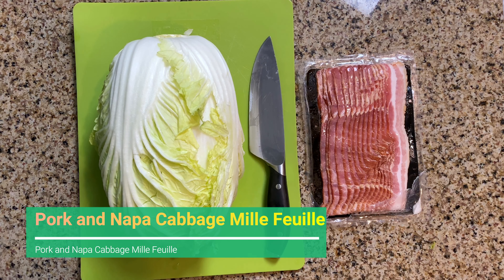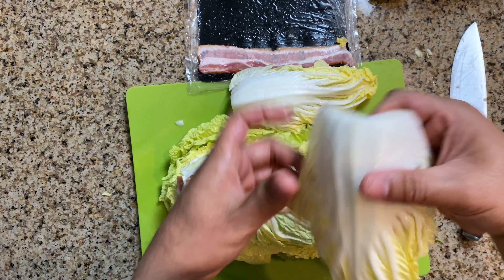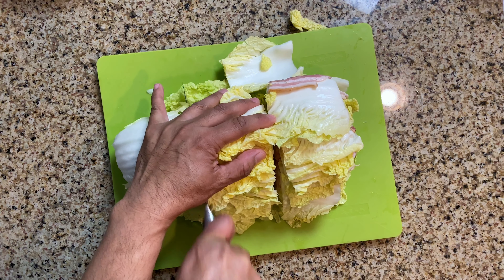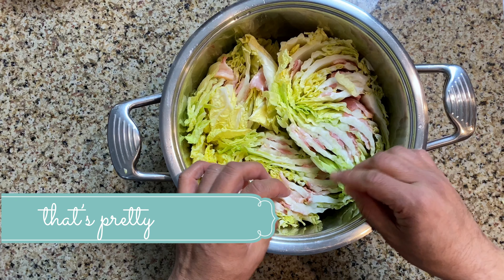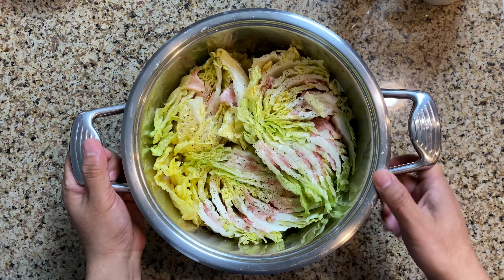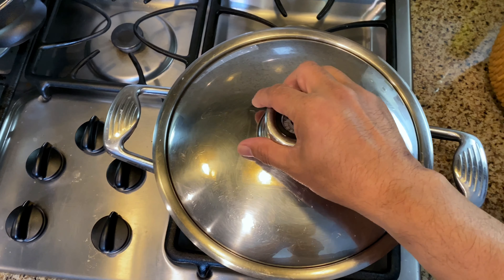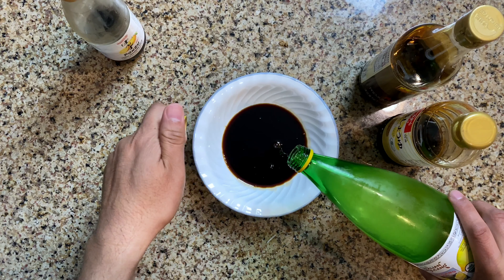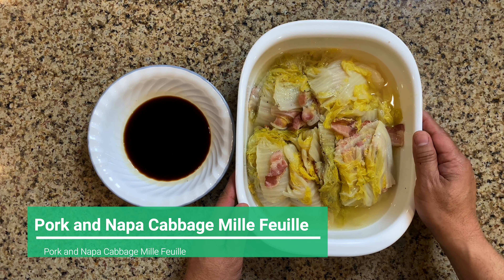Pork and Napa Cabbage Mille Feuille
Layered Pork and Napa Cabbage. So simple but so delicious. Trust me, this simple dish is so easy and make and yes it smells and tastes so good. Add this to your menu repertoire.